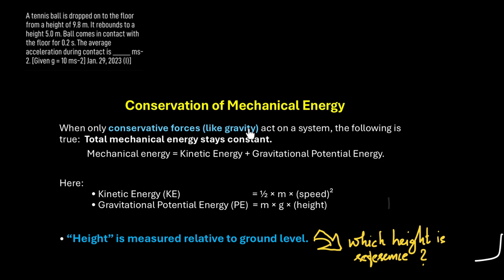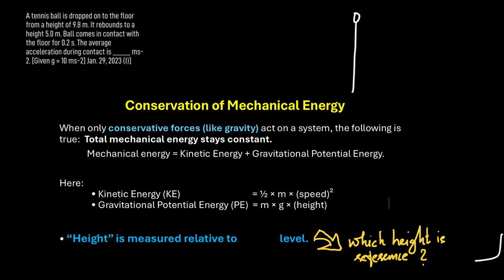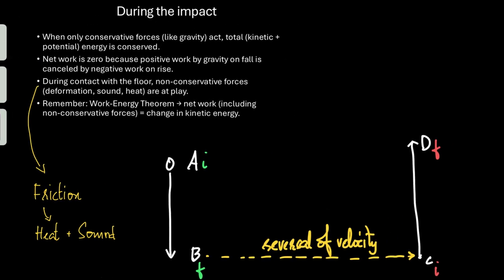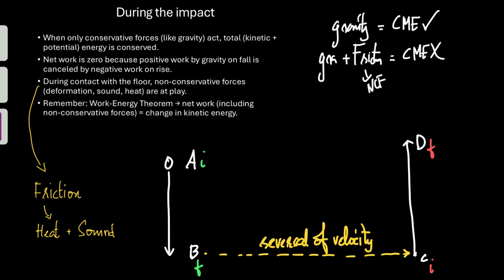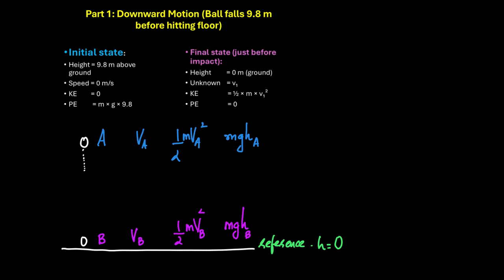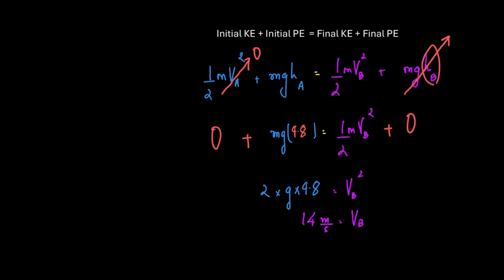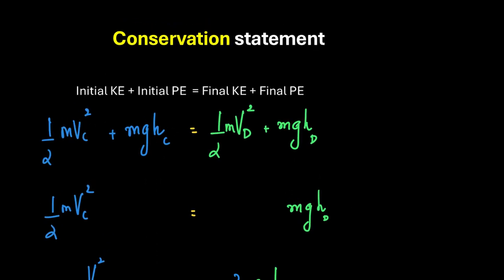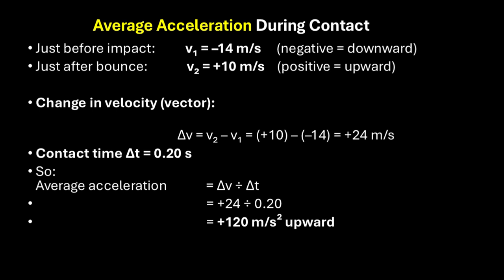A tennis ball is dropped on to the floor from a height of 9.8 m. It rebounds to a height 5.0 m. Ball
A tennis ball is dropped on to the floor from a height of 9.8 m. It rebounds to a height 5.0 m. Ball comes in contact with the floor for 0.2 s. The average acceleration during contact is _____